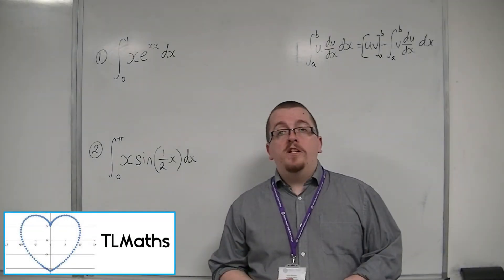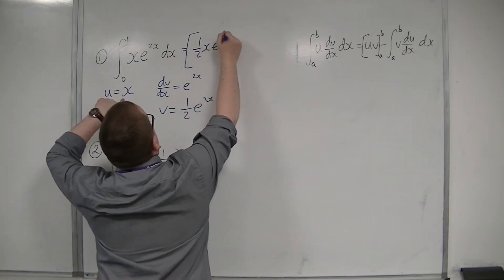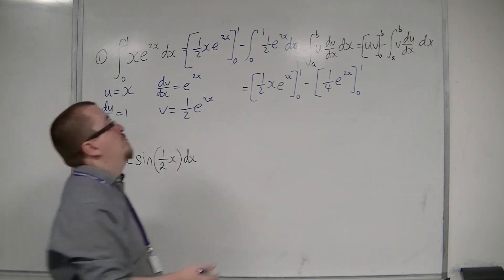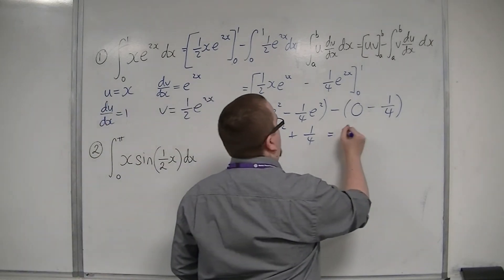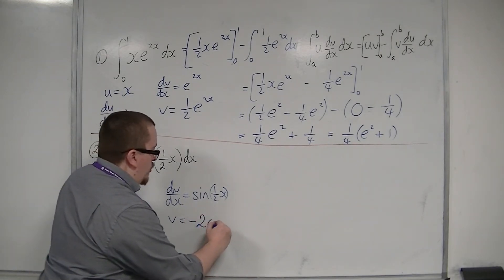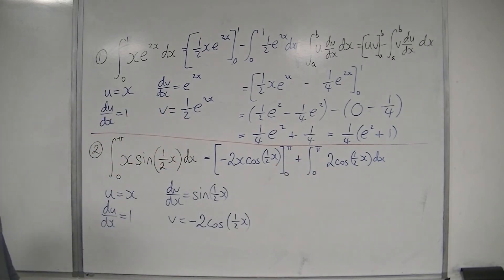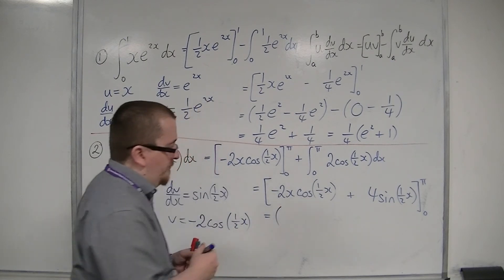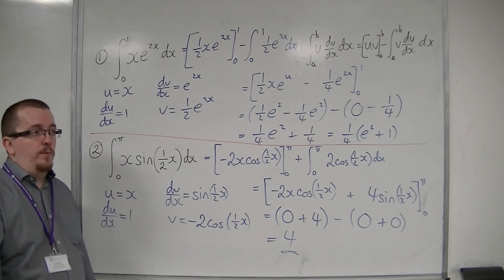OCR MEI Core 3 7.16 Examples of Definite Integrals using Integration by Parts